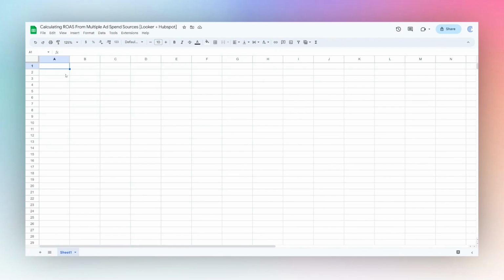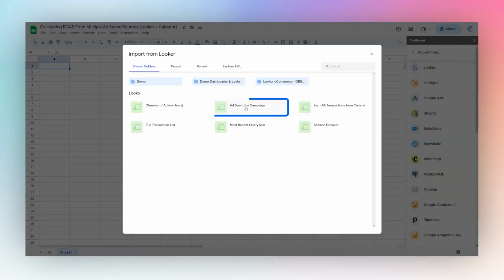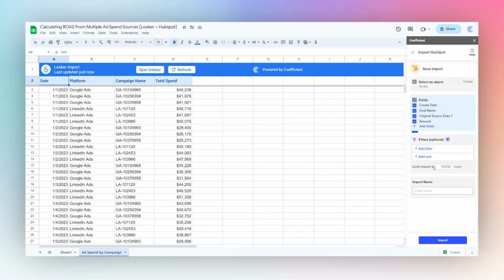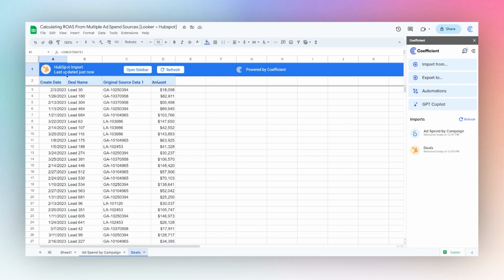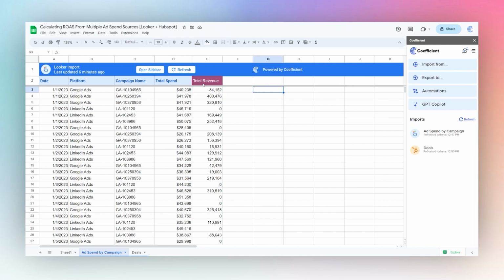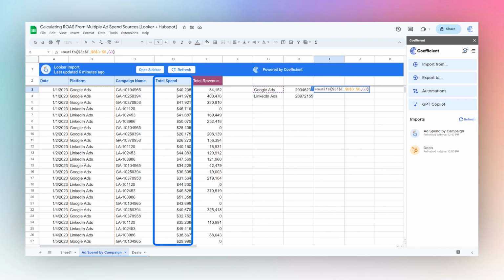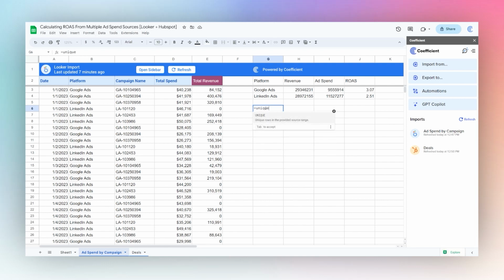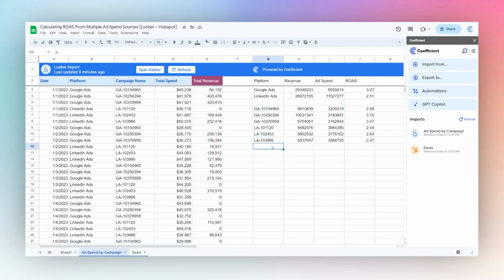Calculating Return on Ad Spend: How to Easily Blend Ad Data to Calculate ROAS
In this video,  we will be calculating return on ad spend. We will be blending ad data to easily calculate ROAS with the help of the Coefficient add-on.

Calculating the return on Ad spend can be done in a matter of minutes if you follow the video.